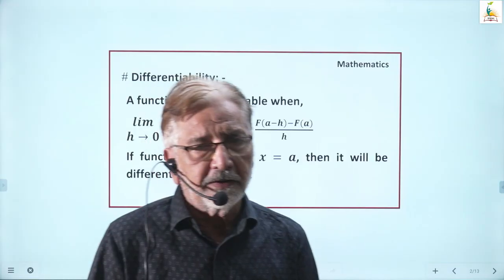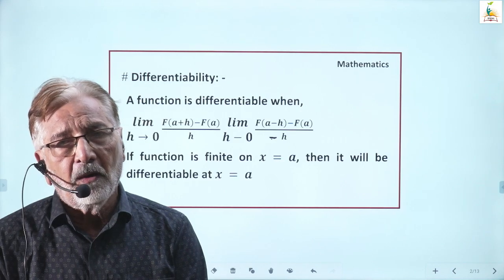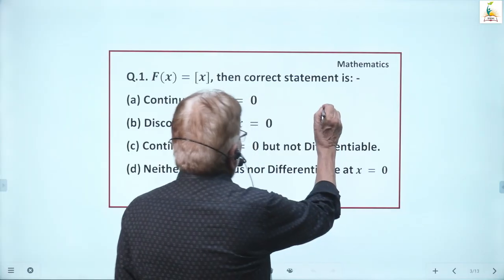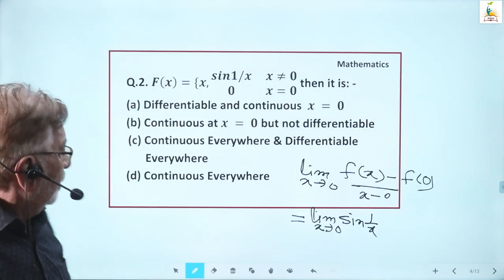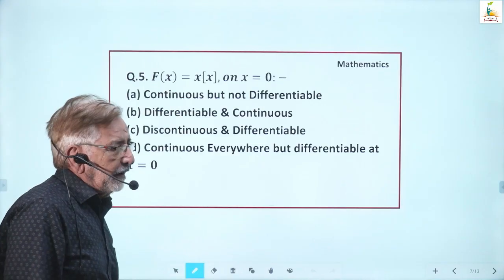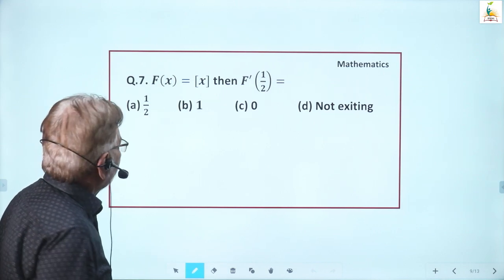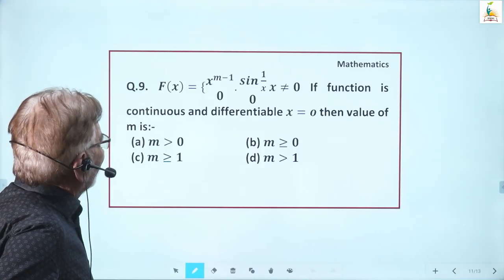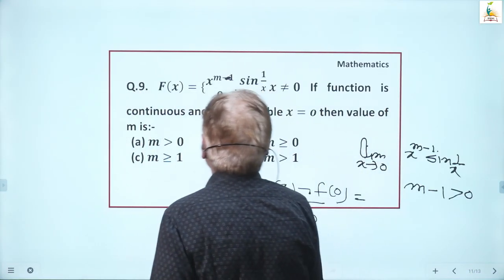Differentiability: Concepts & Short Tricks | For RPSC 2nd Grade, JEE & B.Tech Maths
नमस्कार दोस्तों! 🙏
आज के इस लेक्चर में हम Mathematics का एक बहुत ही महत्वपूर्ण Topic "Differentiability"  को बिल्कुल बेसिक से एडवांस लेवल तक कवर करेंगे।
​यह लेक्चर विशेष रूप से उन सभी स्टूडेंट्स के लिए डिज़ाइन किया गया है जो RPSC 2nd Grade (Secondary Education) परीक्षा की तैयारी कर रहे हैं, या फिर JEE Mains, Advanced, और Engineering (B.Tech) Entrance Exams की तैयारी में जुटे हैं।

​👍 अगर लेक्चर अच्छा लगे तो वीडियो को Like और अपने दोस्तों के साथ Share ज़रूर करें।
​💬 अगर कोई भी Doubt हो, तो नीचे Comment Section में ज़रूर पूछें।